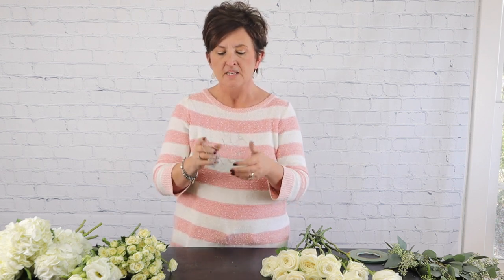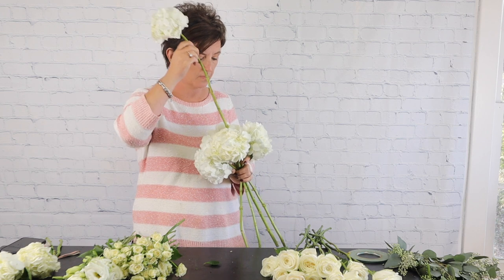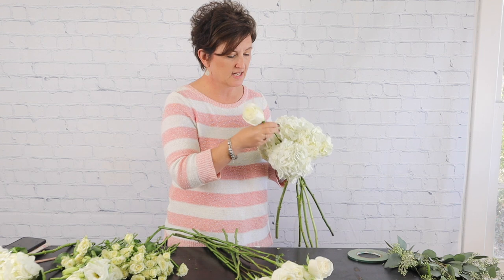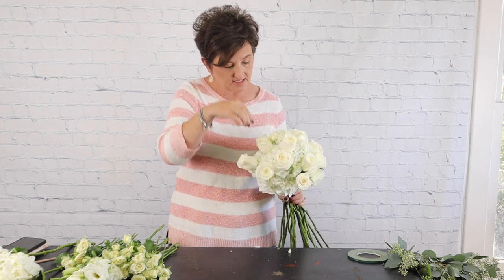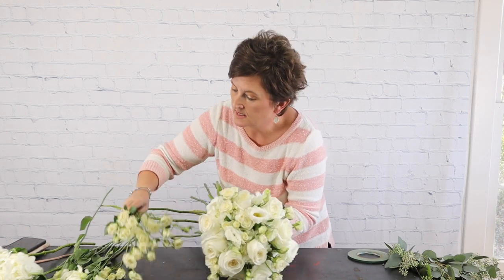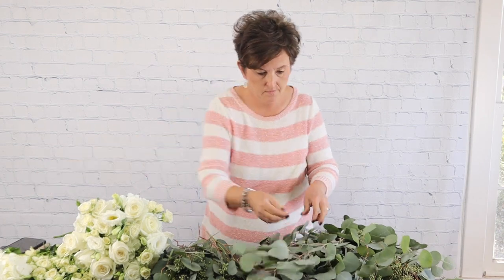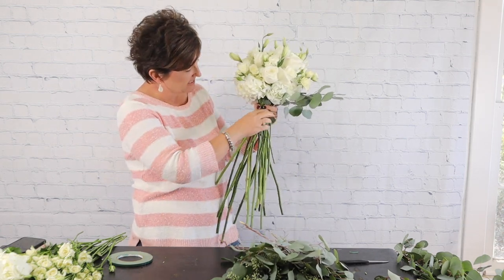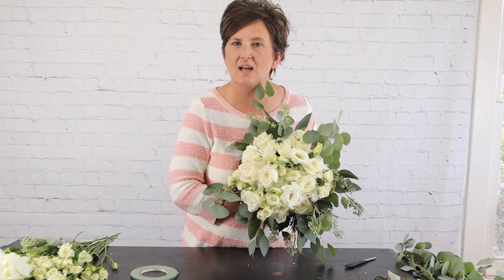Elegant Bridal Bouquet Design